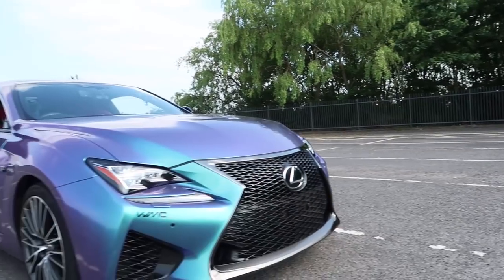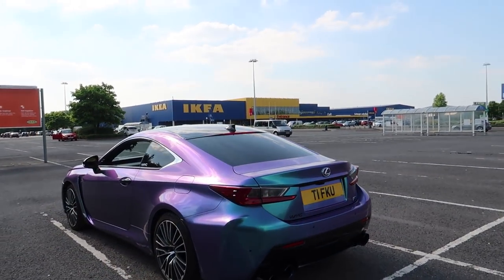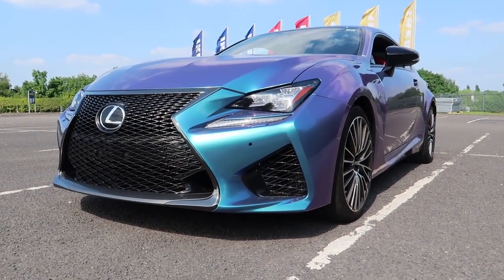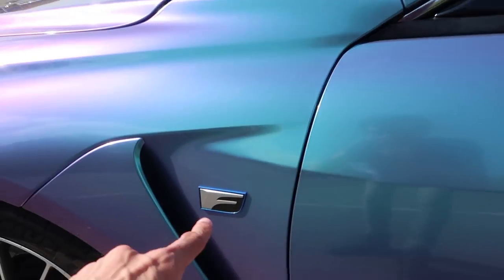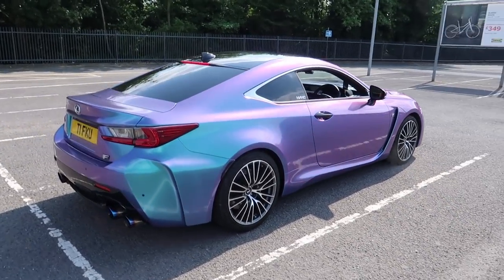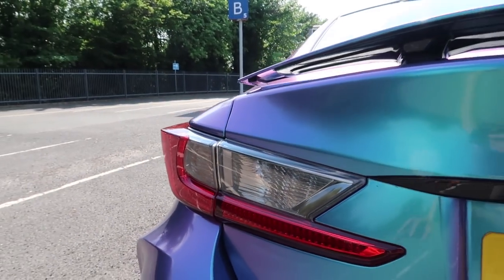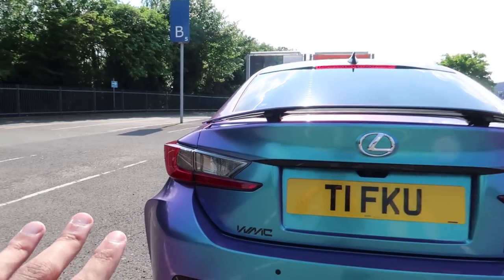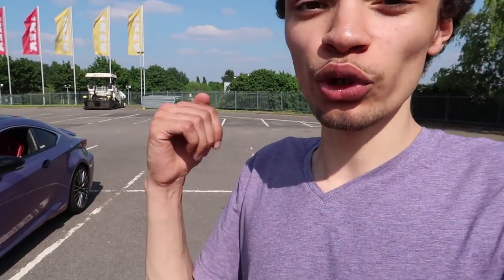LEXUS RCF WRAP REVEAL!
HERE IT IS! The reveal of my Lexus RCF's new wrap! What do you think? Big thanks to West Midlands Customs.

Black Panthaa Media
Great Barr
B42 9JS

GT Omega Racing!